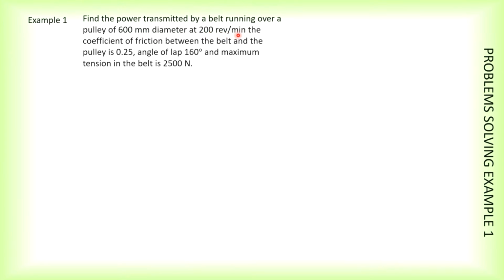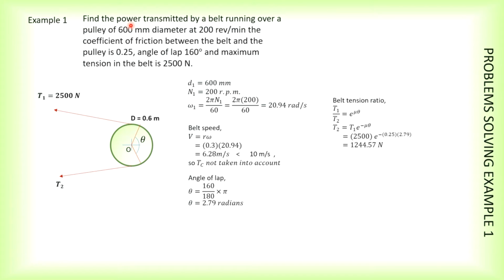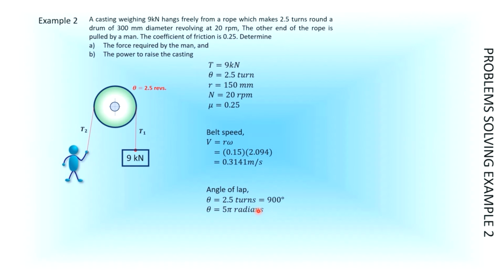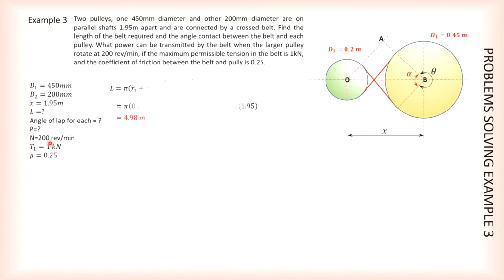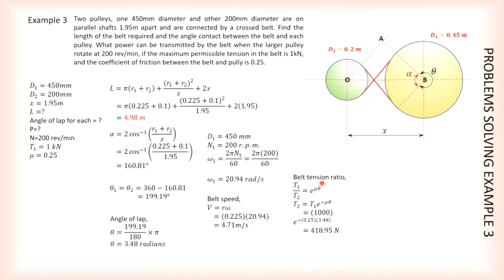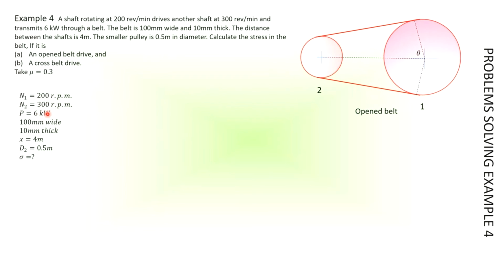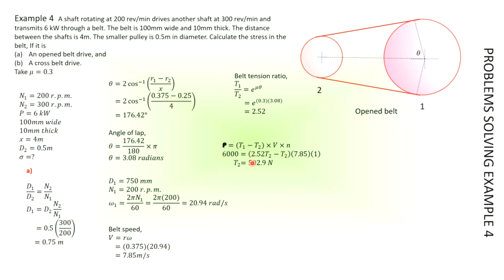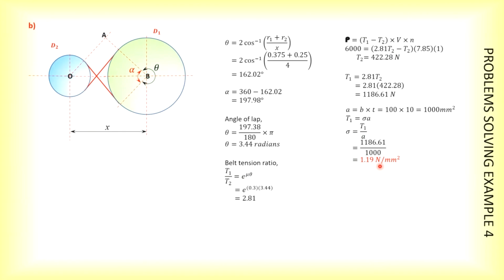Mechanical Engineering: Belt and Pulley Problem Solving 17092021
Problems solving on belt and pulleys.

STAY SAFE